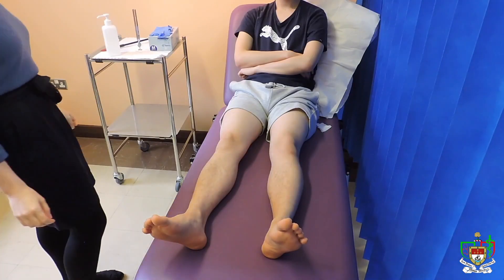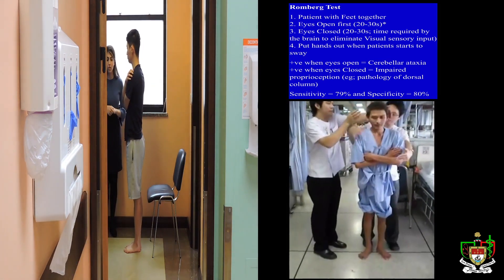Mayo Medics: Lower Limb Neurological Exam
Here is our Lower Limb Neurological Examination video for your OSCE. This is the generic setup for the lower limb examination. Customize as you need. Pause when necessary to read the explanations.

Pathological examples provided include:
Romberg Test
Antalgic gait
Trendelenburg gait
Hemiplegic gait
Sensory ataxic gait (Subacute combined degeneration of spinal cord)
Ankle clonus
Hoffmann sign

Mayo Medics is a student initiative that provides a video platform for OSCEs. We aim to provide an all in one access to clinical skills and pathological examples. Hope you find this useful for your learning.